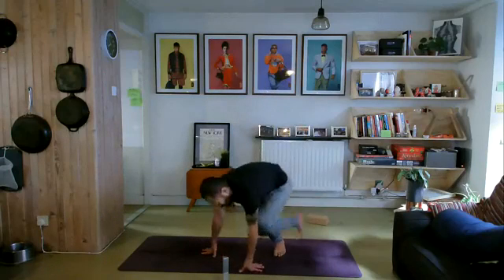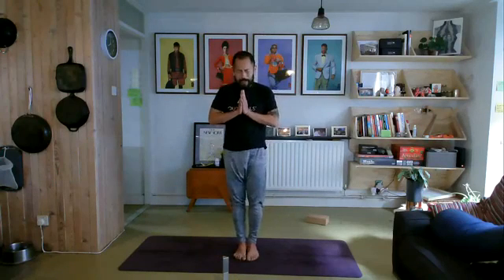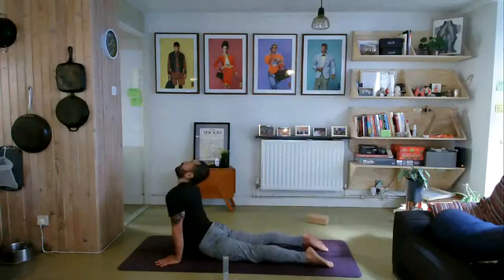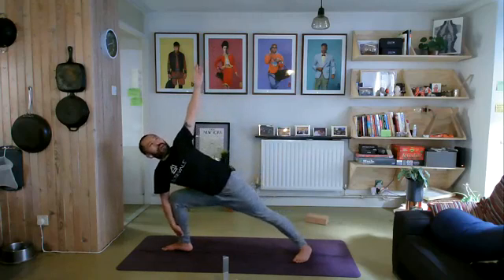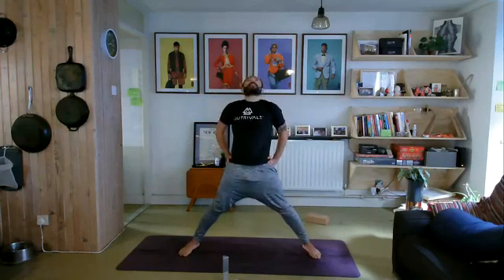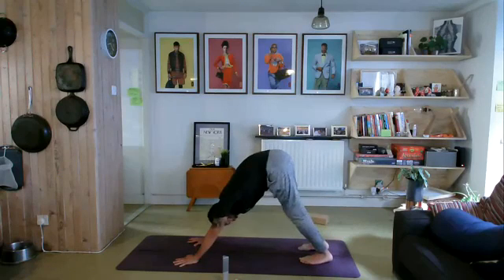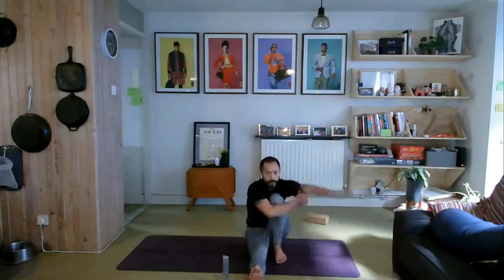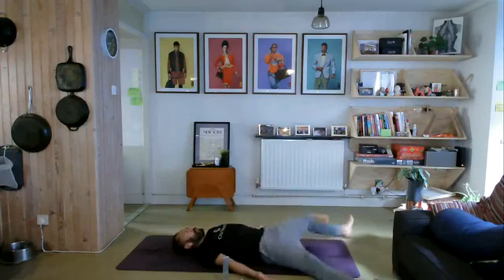YOGA WITH DAVID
Catch up on our yoga session with David from this morning.